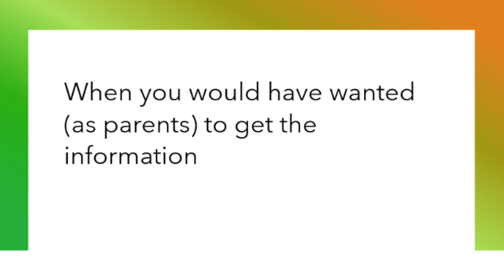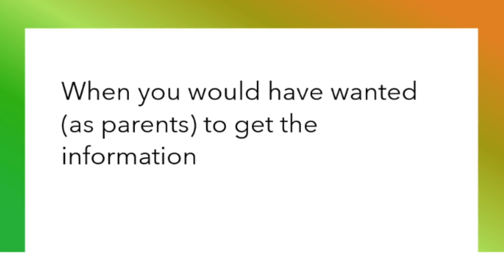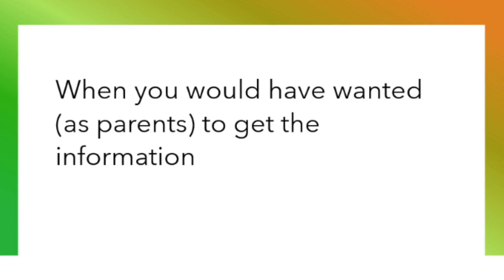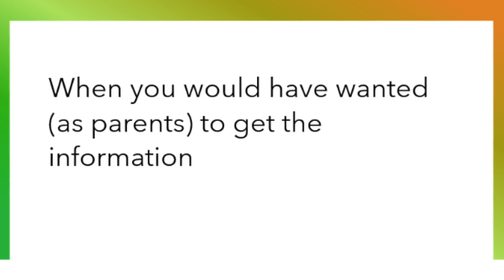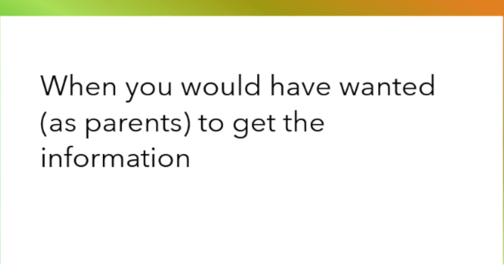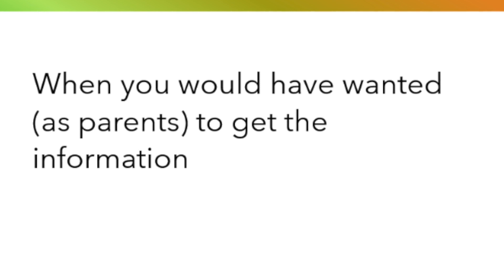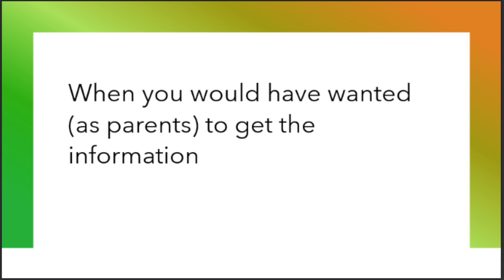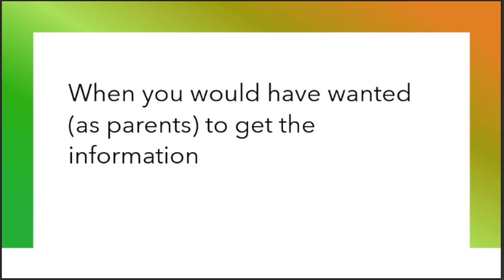Childhood Uveitis - informing families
From our Childhood Uveitis Family Day
We invited parents and children / young people to ask questions about uveitis, and explored the topics with a panel which included uveitis experts and scientists
Here's more about uveitis: